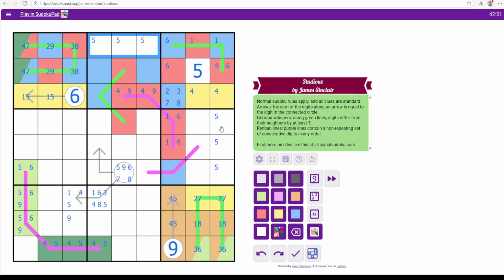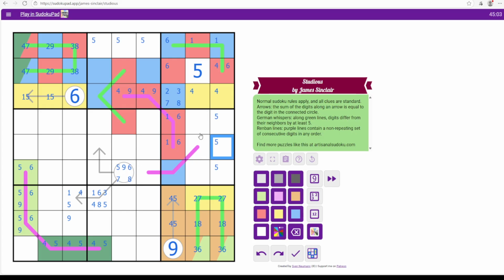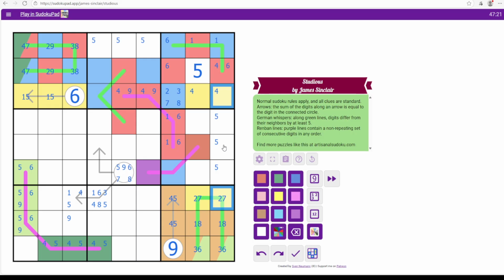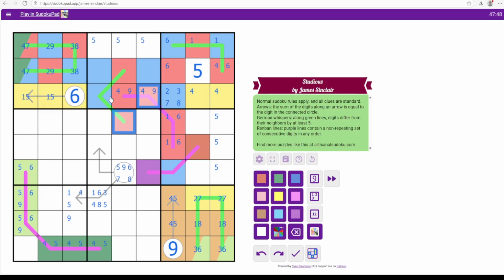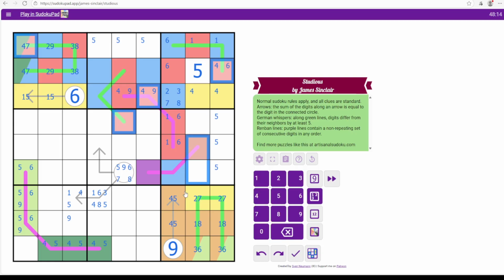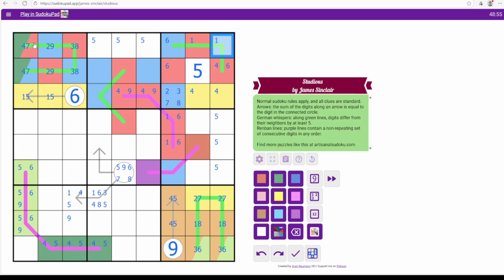Sudoku September Day 21: Studious (4/5)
Day 21 of Sudoku September, where for the next 30 days I will solve a different sudoku, often with different styles.

Today's puzzle is Studious by James Sinclair.